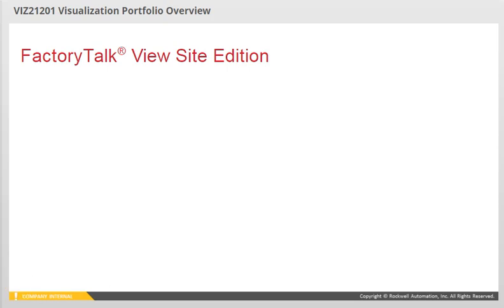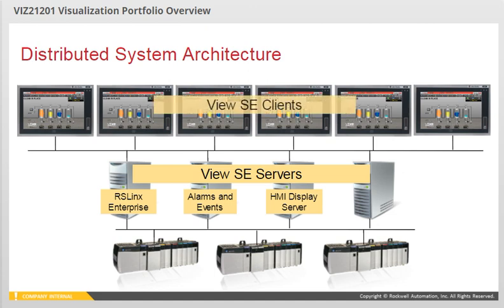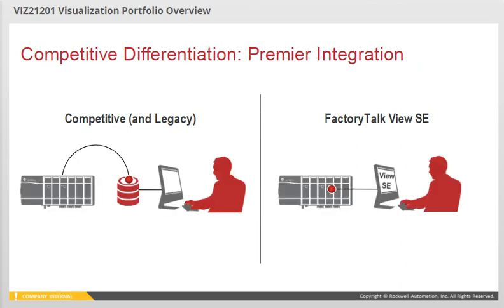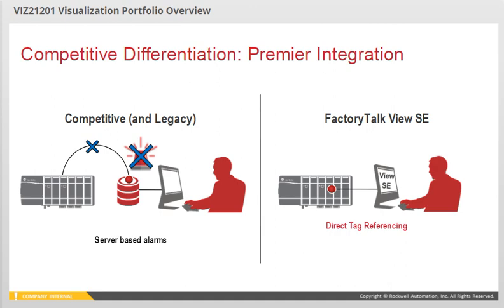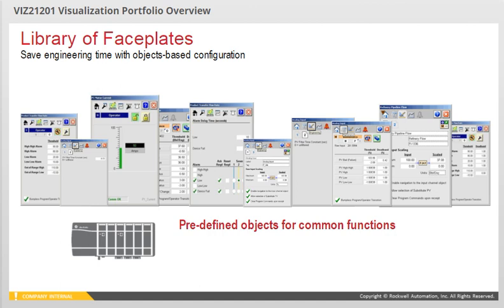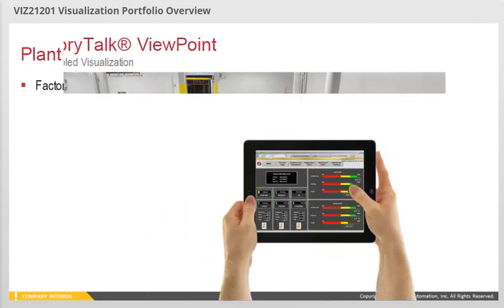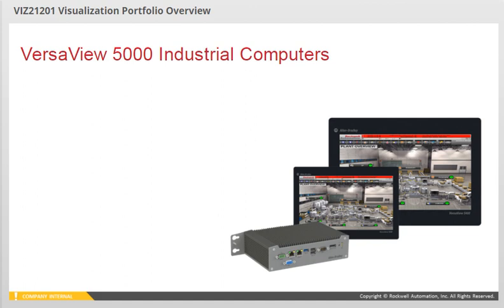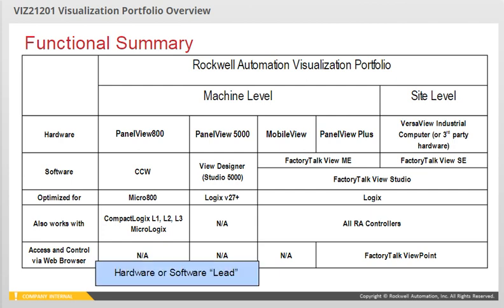#6 Factory Talk View Site Edition || SCADA TRAINING || RA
Factory Talk View Site Edition.